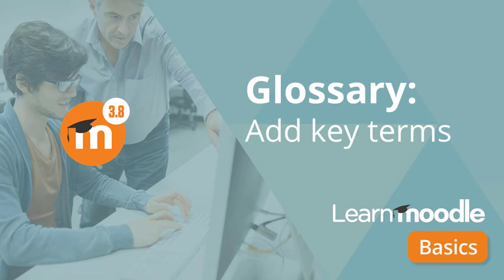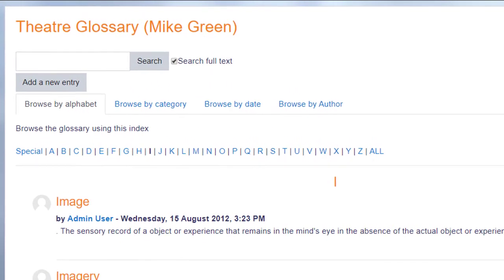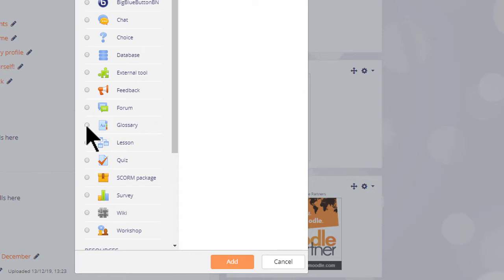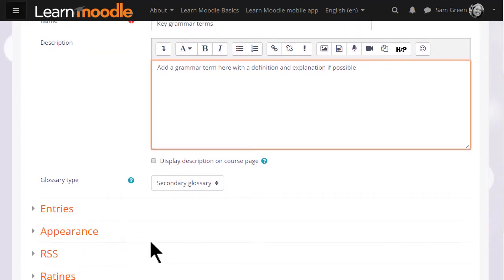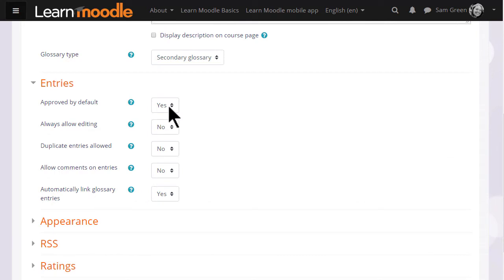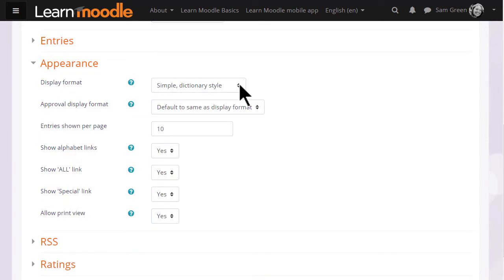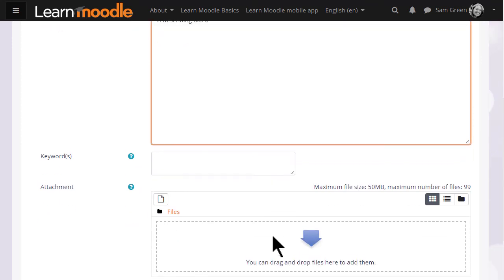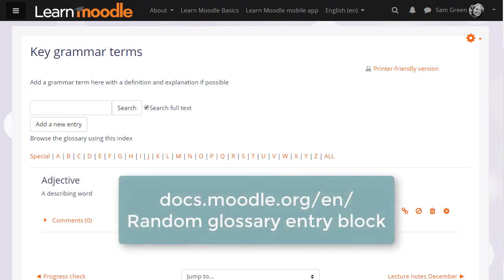Moodle 3.8 - 22 Glossary | What is Glossary in Moodle LMS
Glossary: add key terms. A glossary would
typically contain key terms and
definitions in a subject area, for
instance this theatre glossary .With the
Moodle glossary you can browse by
alphabet, category, date or author, and you
can also search for particular key terms.
Because Moodle encourages collaboration
learners can add key terms to a Moodle
glossary, so you could create a glossary
where they build their knowledge
together. Let's make a glossary in our
Moodle course. To do that we need to turn
the editing on from the gear menu top or the Turn editing on button
right and then in the section where we
want the glossary -  I'm going to add mine
Add an activity or resource. This brings
up the activity chooser. Glossary is an
activity because learners interact with
it and so we click it once to get some
information about ideas for using the
glossary and then the Add button at the
bottom, or we can simply click it twice
to open it straight up.
Name is important because this is what
the learners will see on the course page.
In the description you can add the
instructions that you want to give them
for writing their terms, and you can
display this description on the course
page if you want by ticking the box.
There are many other settings and you
can find out about these and explore
them by expanding the links, such as if
we click Entries we can decide as our
teacher whether to allow all entries to
appear immediately or whether we want to
moderate them first,
whether we want to allow duplicate
entries -  in other words can two learners
post the same term? -  and whether we want
to allow them to comment on each of
these entries.
Linking glossary entries means that if
term is added to the course page or
items within the course then it is
automatically hyperlinked to the
glossary entry. This makes use of filters
which we explore in a separate video.
Likewise if we click on Appearance we
can decide how we want the glossary to
be displayed for instance how many
entries to show per page. Once we're
happy with all of these setting, if we
scroll down and click Save and display,
that takes us straight to the glossary
where we can add our first term, and we
do this by clicking the Add a new entry
button. This is what the learners will do
when they contribute to the glossary. For
concept we take the actual word and in
definition we type what it means.
It's possible to add keywords and also
to add attachments to the glossary,
and you see that as we go through each
entry, we can decide whether it should be
automatically linked or not, and whether
too match whole words or just parts of
words inside the glossary entry.
This is quite important to think about.
Finally we save the changes and we have
a glossary with one entry in it already.
If you're considering trying the
glossary activity it's worth also
exploring the Random glossary entry
block.